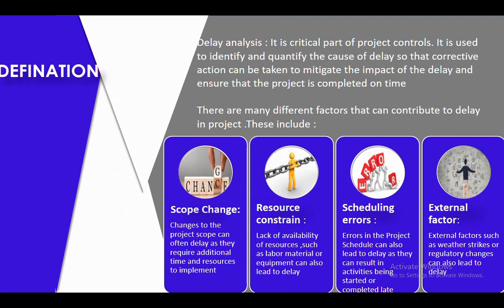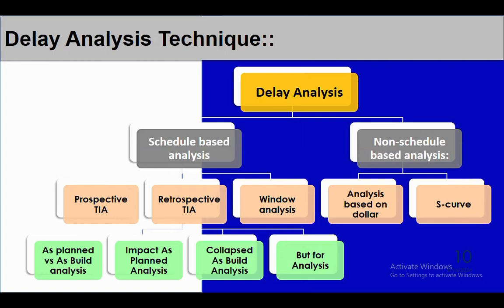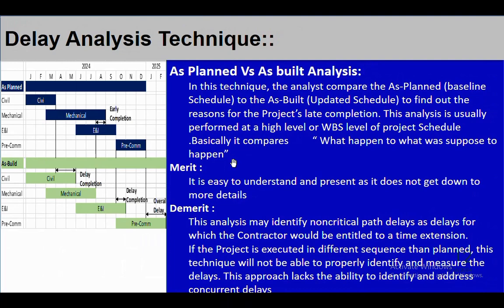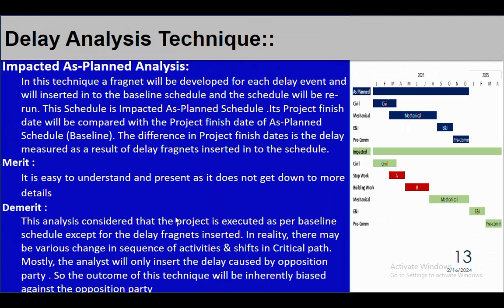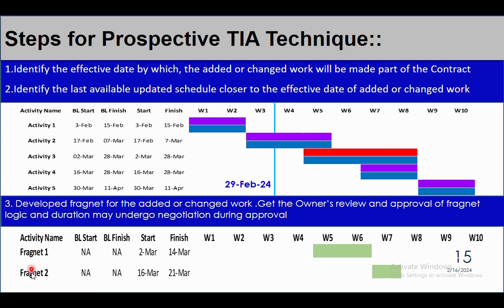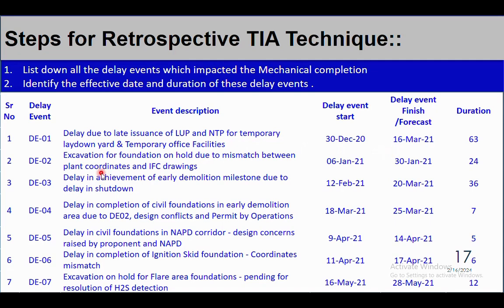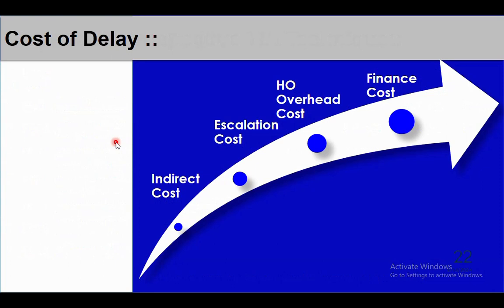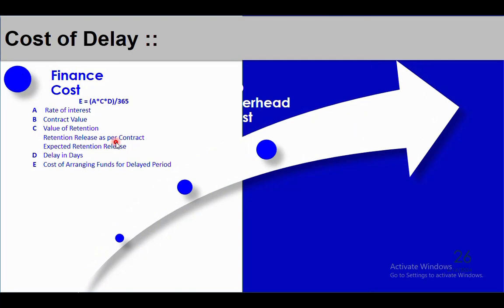Delay Analysis Technique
Project Controls # Project Management # PMI # Delay Analysis # Prospective and Retrospective TIA # Cost of Delay # Planning # Forensic